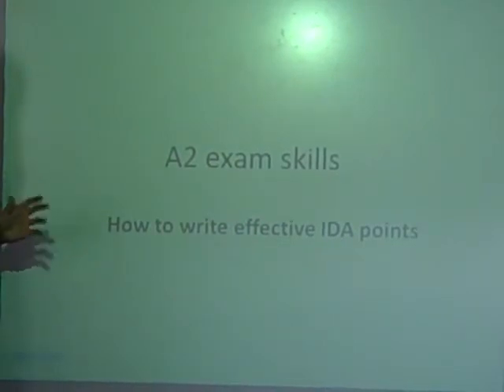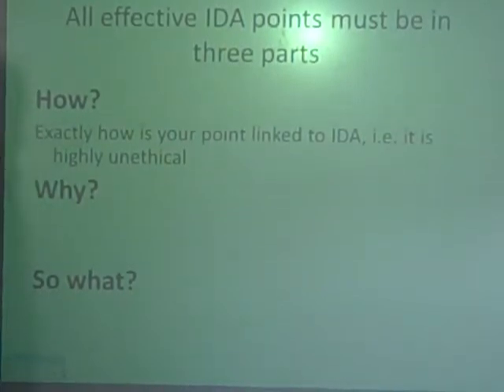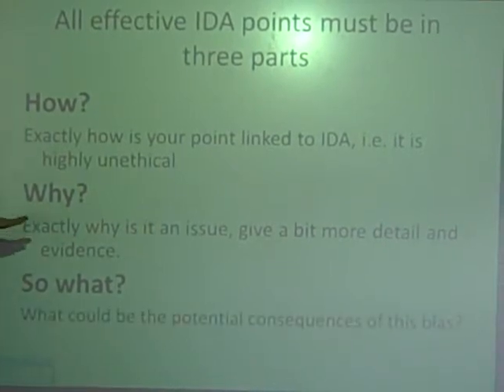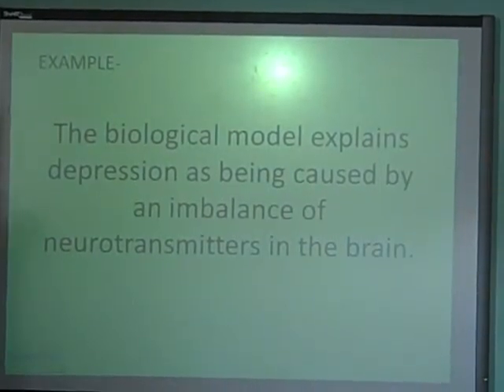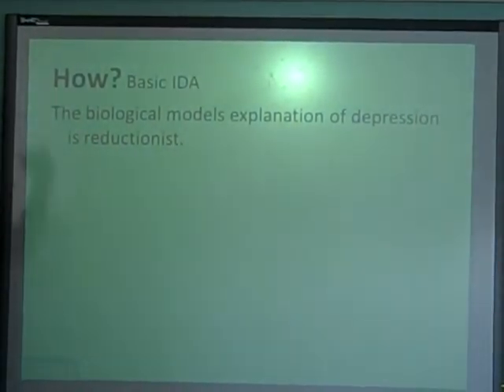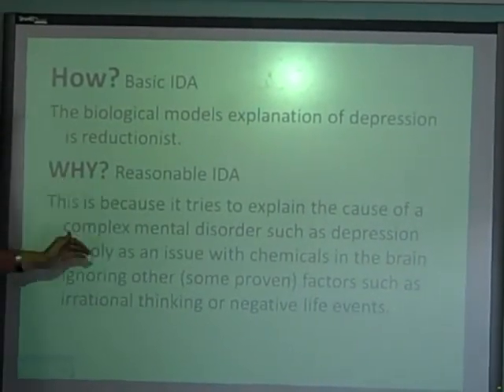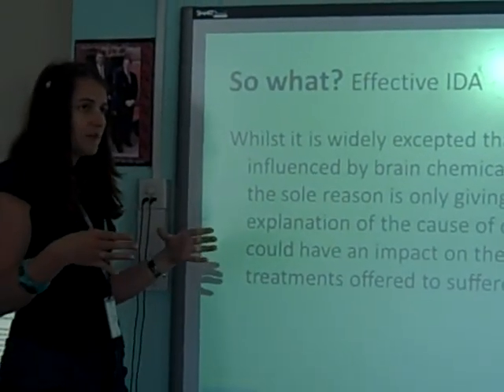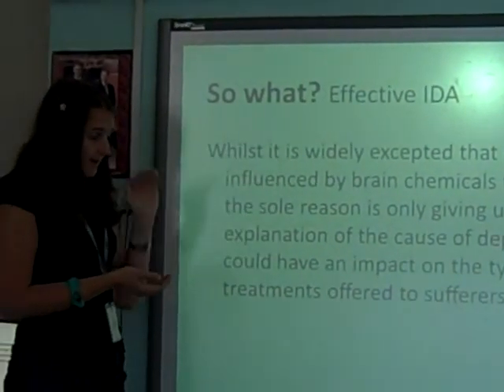Kazza explains how to write effective IDA